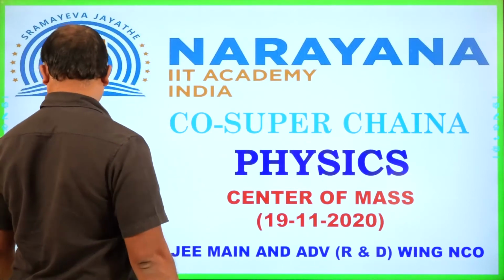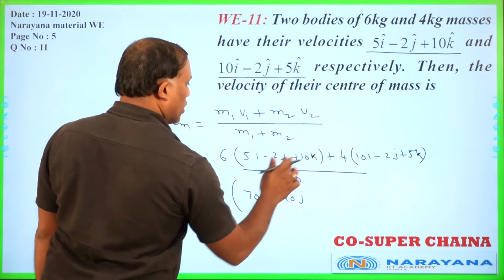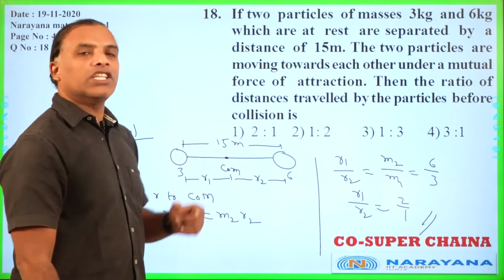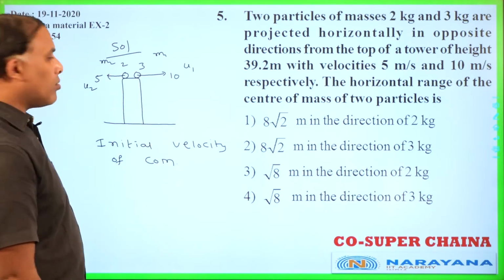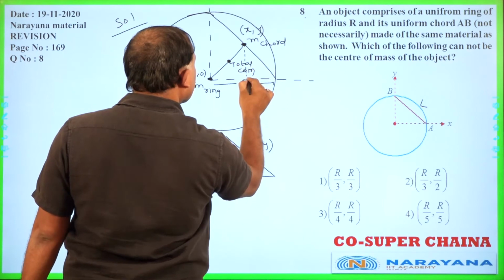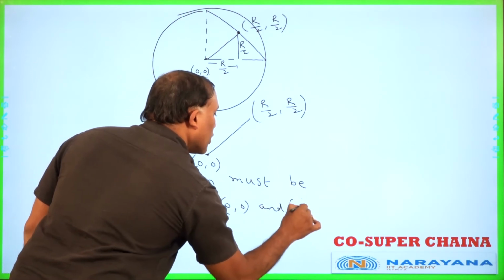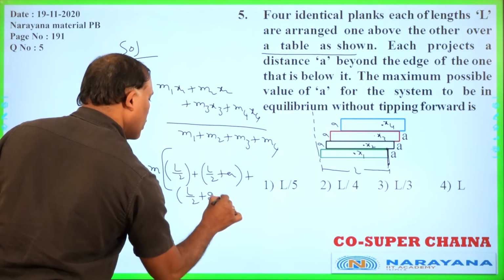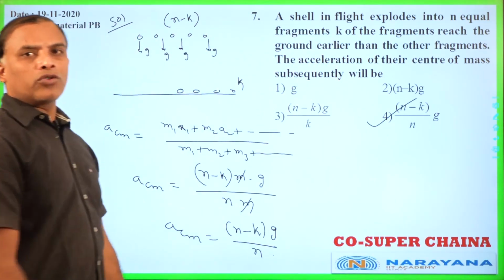19 11 2020 Jr Co Super chaina Physics Center of Mass Assignment